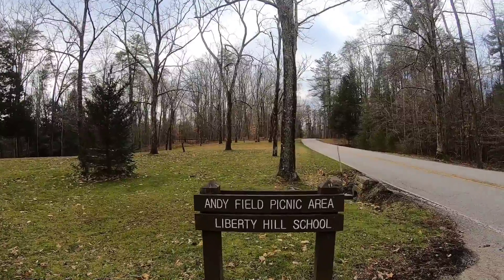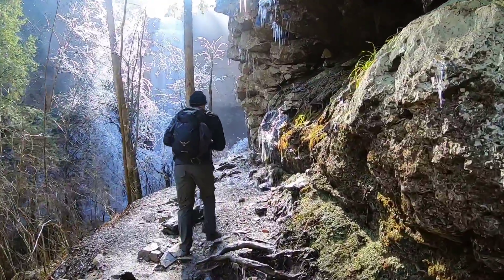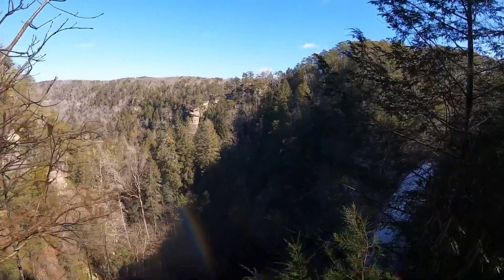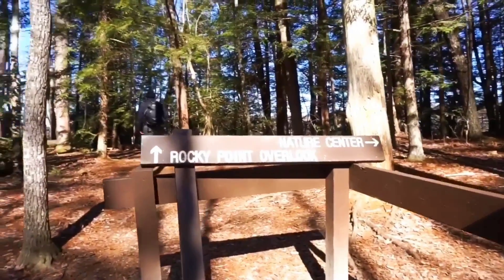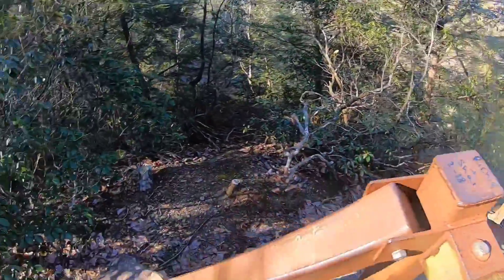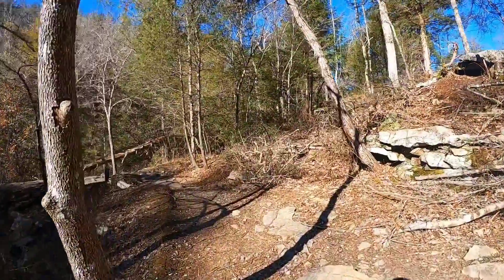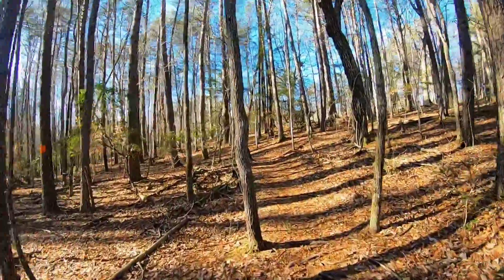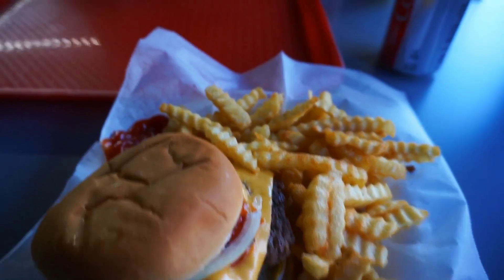Hiking in Fall Creek Falls State Park (Tennessee)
Jerry and I decided to head out of the Great Smoky Mountains to Spencer, Tennessee for some hiking in Fall Creek Falls State Park. This is a beautiful area with several huge waterfalls and suspension bridges.  You can also backpack and camp here as well.  We saw two rainbows on this hike!  One was a double rainbow!